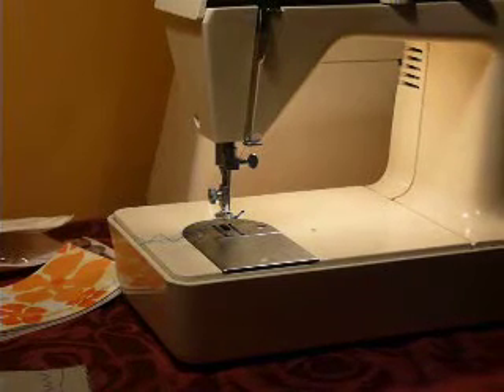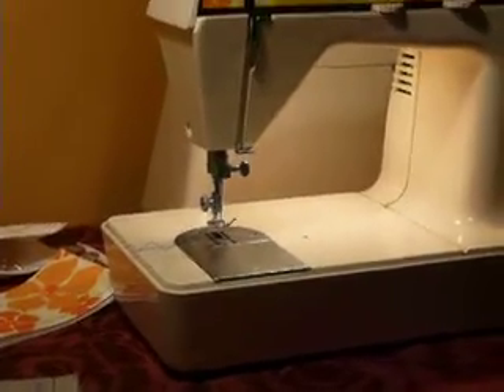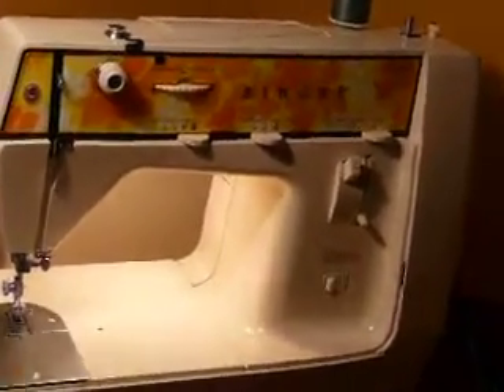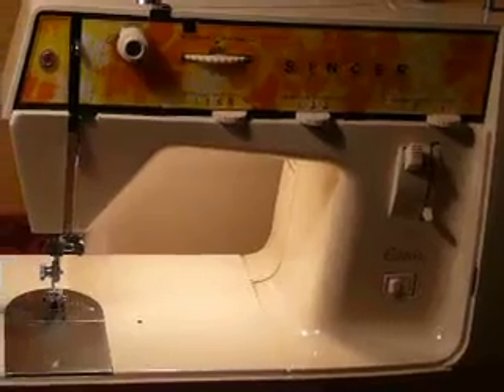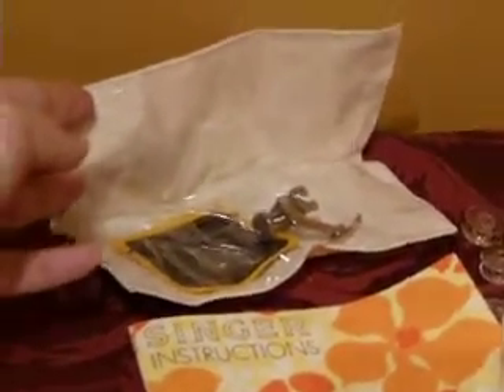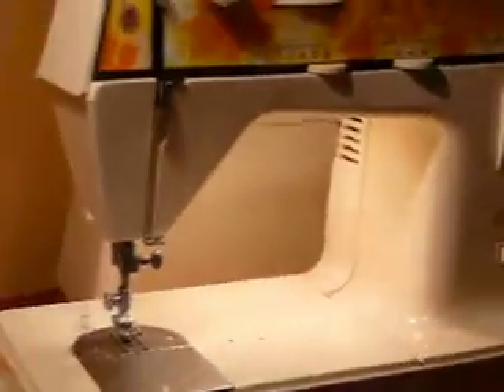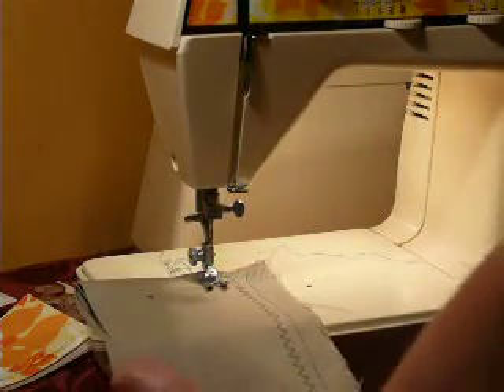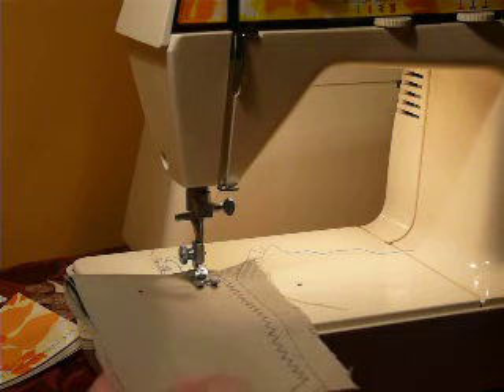CUTE LITTLE PORTABLE SINGER GENIE 353 SEWING MACHINE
THIS IS THE CUTEST LITTLE MACHINE, FEATURING THE RETROL 70s FLORAL DESIGN. PERFECT MACHINE FOR SEWING CLASS! BUILT IN HANDLE MAKES IT EASY TO TRANSPORT